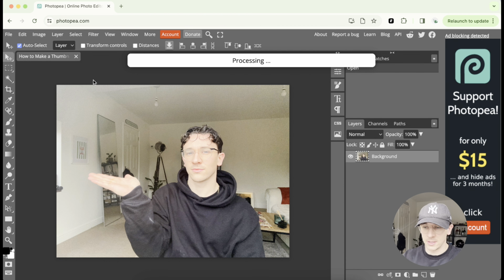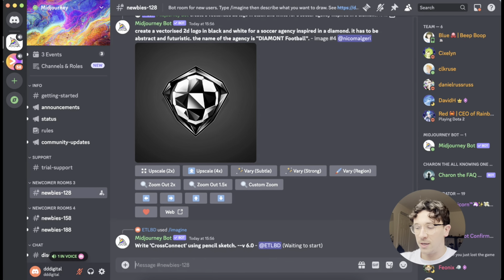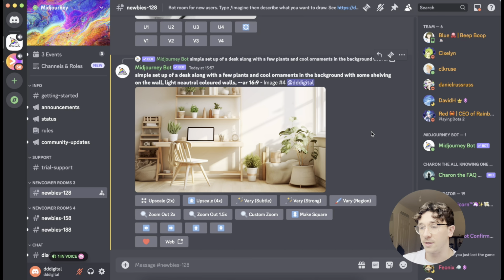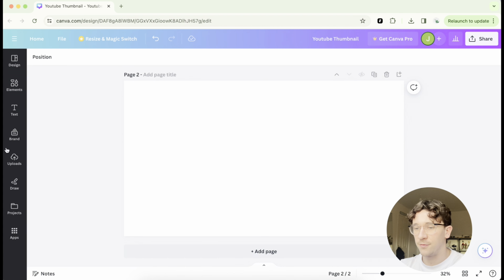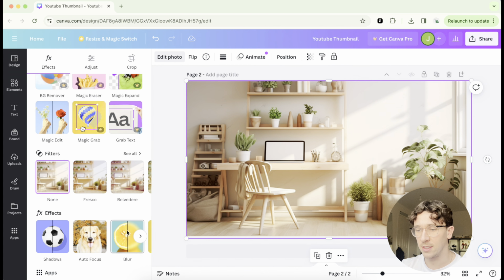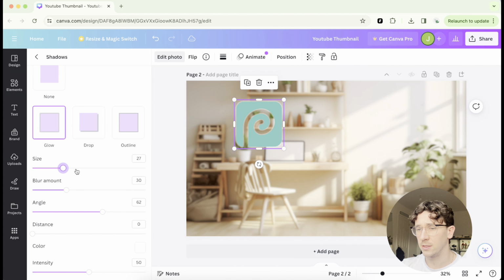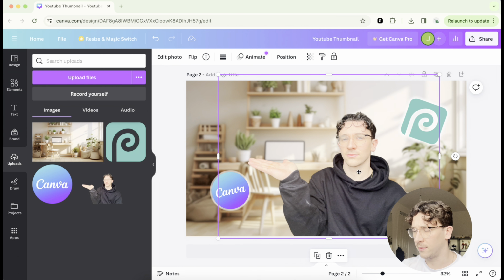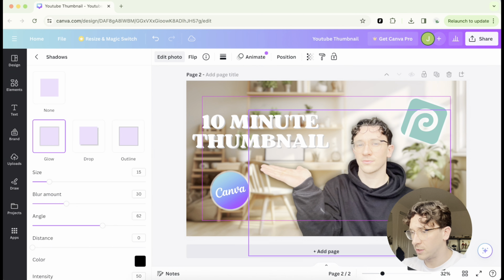Creating in Thumbnail in Under 10 Minutes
So you're short on time yet still want a good looking thumbnail? I've got you.

Follow along with me in this video to create a quick and easy thumbnail with the help of Photopea, Canva & Midjourney.

It's incredible to hear people have started similar journeys or are about to and have found my video a good source of inspiration!

💻 X - @joedddavies

Remember, keep your head up and put in the work, you got this.

Time stamps ⏳
0:00 - The Intro
0:33 - Taking the main photo 📸
0:56 - Removing background with Photopea 🫛
1:56 - Using midjourney to create a background image 💻
2:37 - Using Canva to create your thumbnail
5:52 - Tips & advice
6:26 - The outro & THANKS